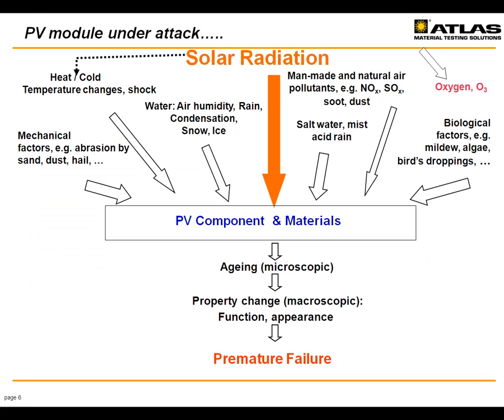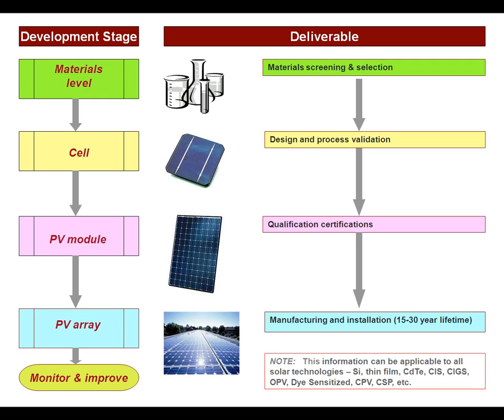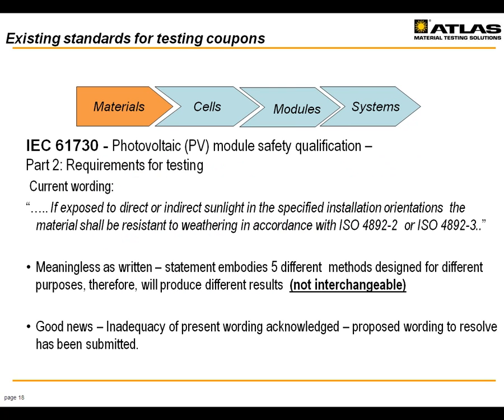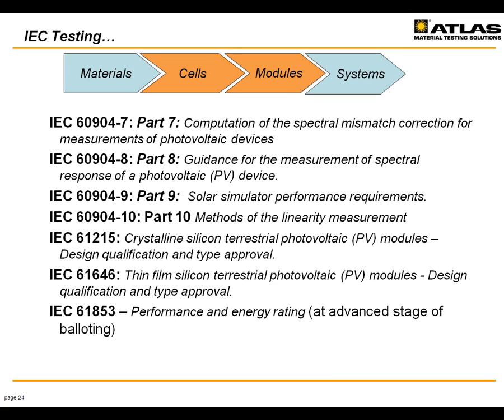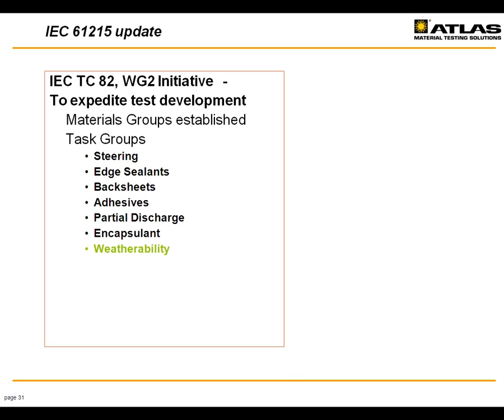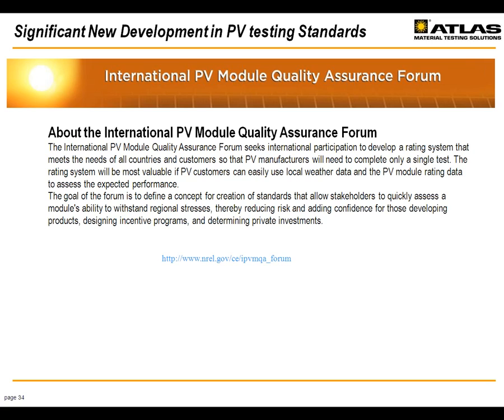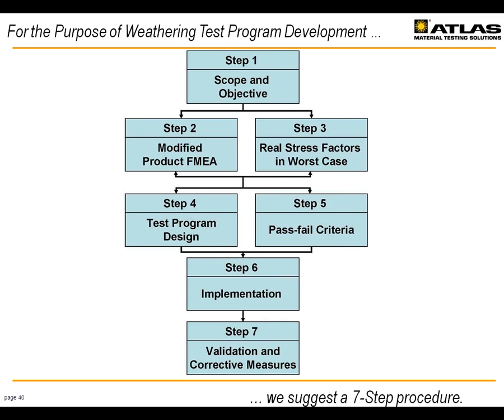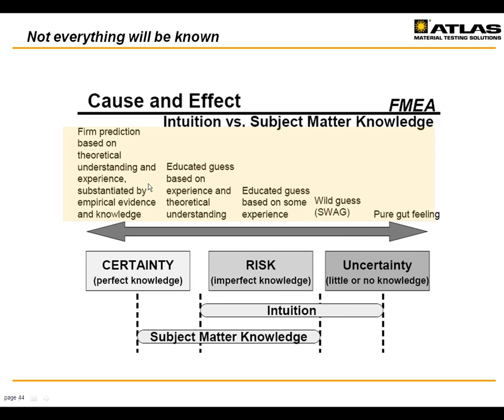Durability/Reliability Testing Across the PV Development Value Chain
Durability tests, whether dictated by contractual agreement or as a basic component of a prudent development program- are necessary at each significant step to ensure acceptable long-term performance of PV systems.
This webinar will provide a detailed examination of the appropriate durability tests, required as well as those recommended at each step of the value chain.